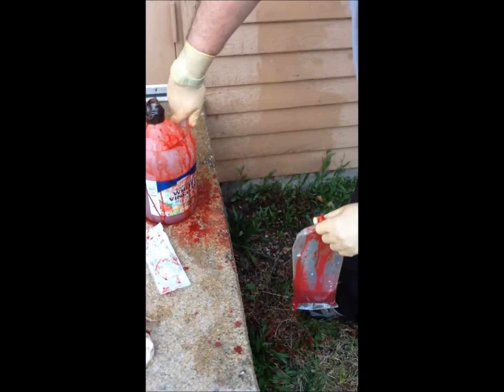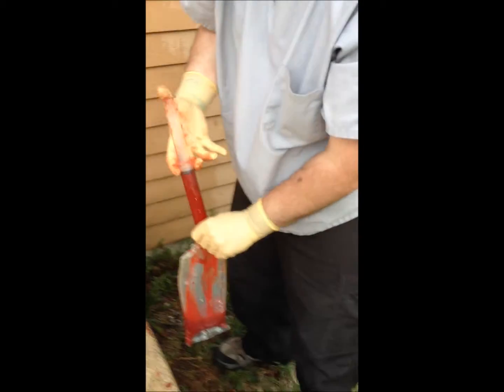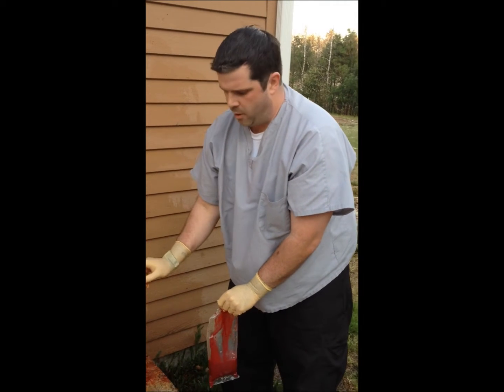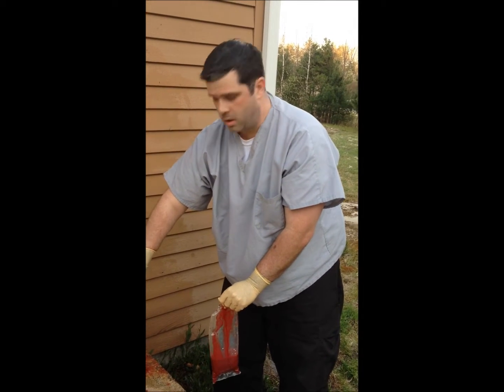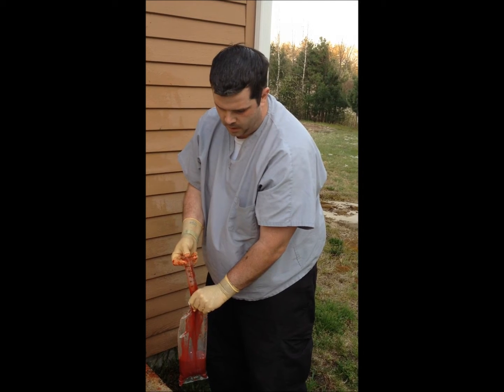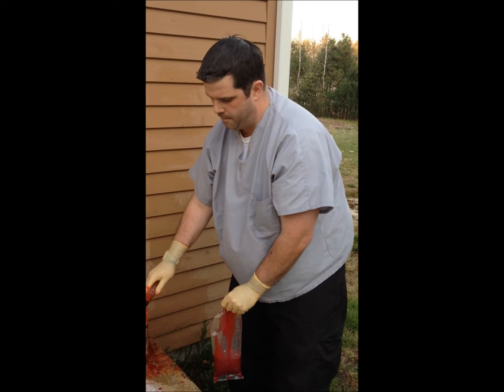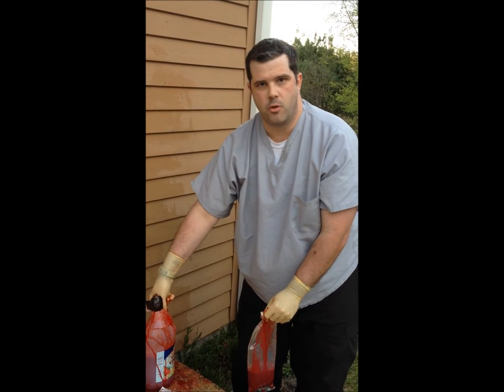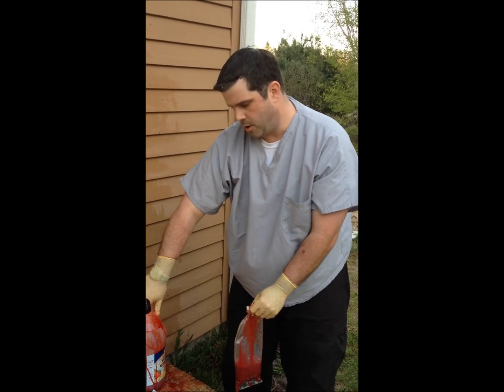Survey of Combat Hemostatics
Conducted live at the Summit of the armed Society, this survey represents one of the most in depth and unbiased reviews of hemostatic agents performed. This trial was conducted on porcine tissue (pig meat!) with fresh blood. Multiple wound tracts were created using .22 caliber, 9mm and .40 caliber handguns as well as .223, 7.62mm and .50 Beowulf on two 15kg sections of tissue. The resulting wound tracts were then cannulated with 14ga IV needles and flooded with fresh blood at arteriel pressure. In the second trial heperinized blood was used to simulate coagulopathic environments or victims using bloodthining agents. ++Disclosure Statement:I have no professional relationship with Celox, Sam Medical, or the makers of Quick Clot. This demonstration was performed live and unrehearsed for the purposes of providing unbiased information to the end user.++